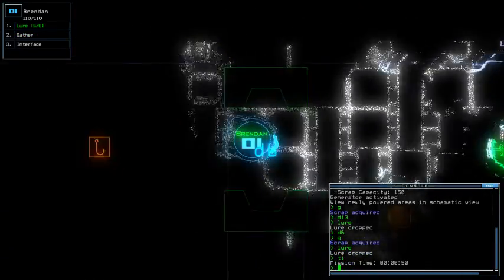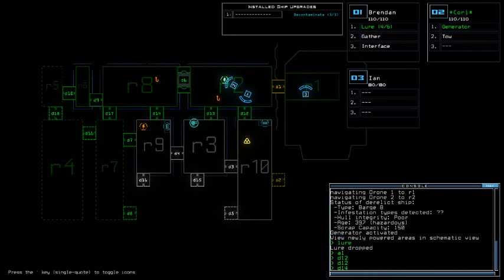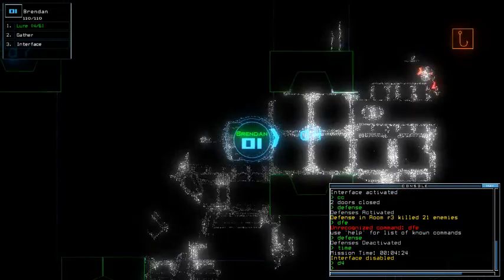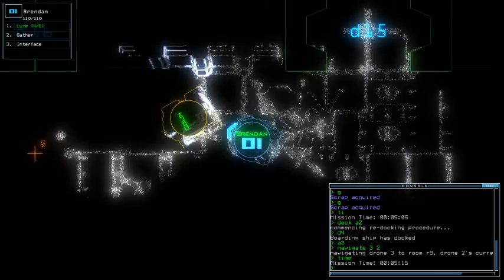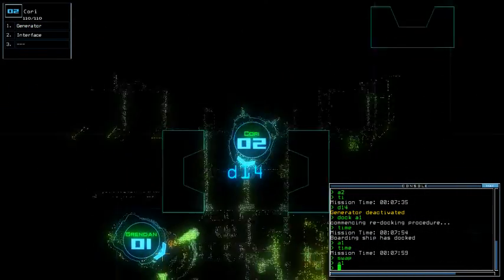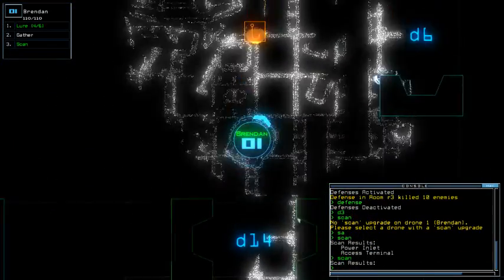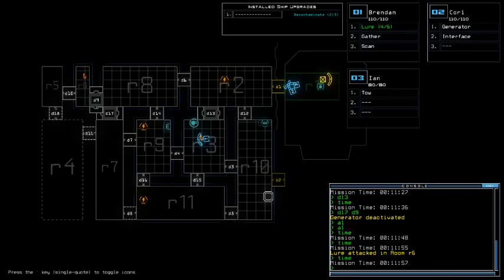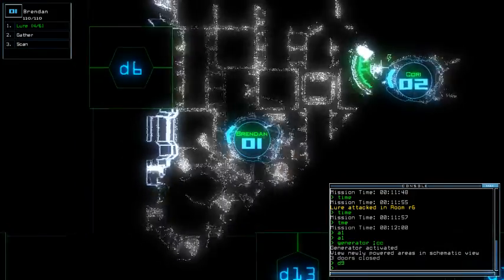Duskers Daily 18 Jan 2018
Holy crapioli, I'm too late for the party.